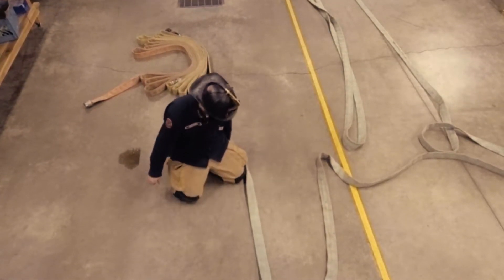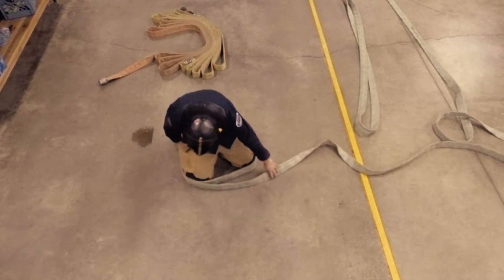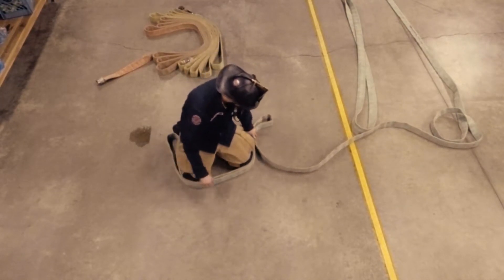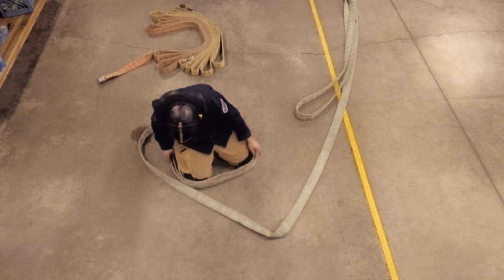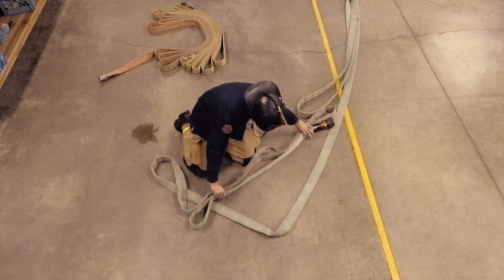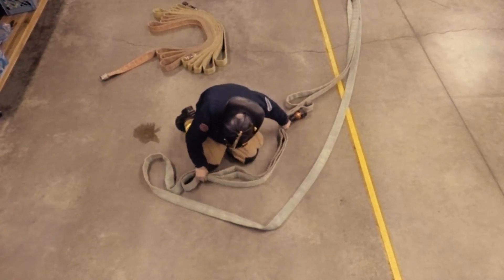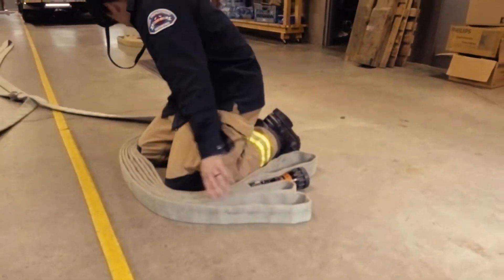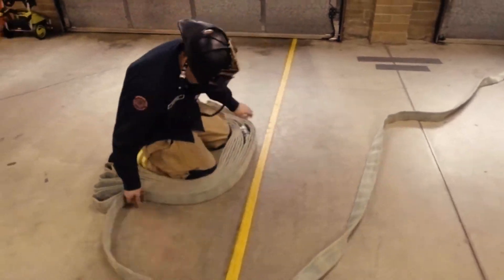Wye - Knee Bundle